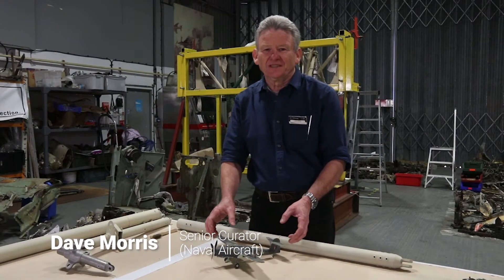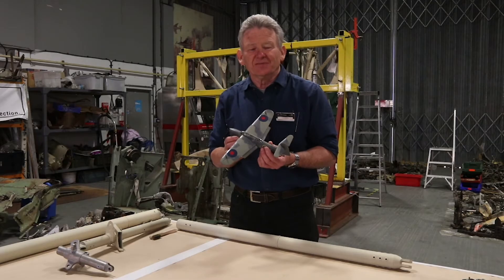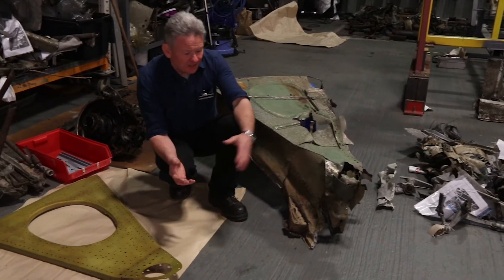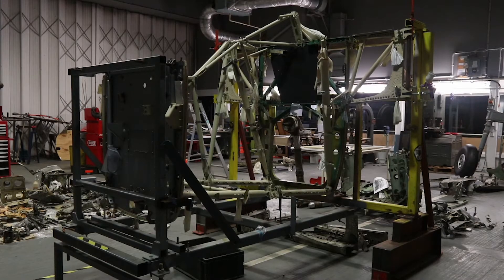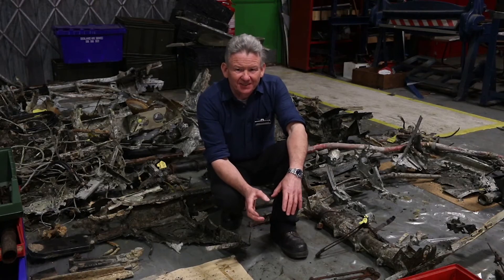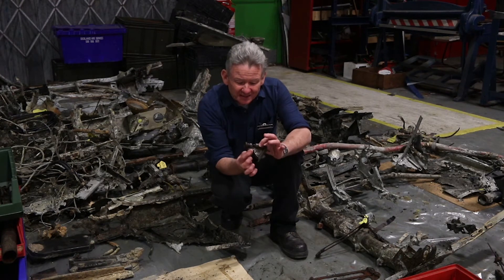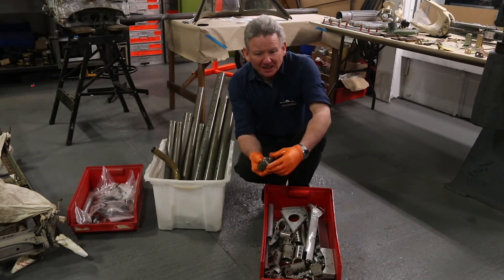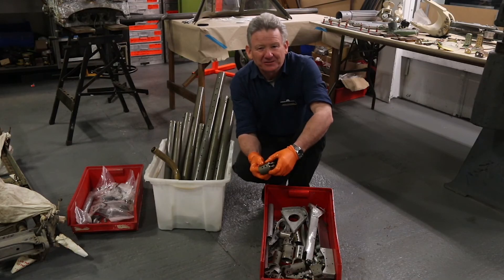Fleet Air Arm Museum | Fairey Barracuda Restoration Project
The National Museum of the Royal Navy take on many diverse projects in order to preserve our history for generations to come, and the Fairey Barracuda Restoration project is no exception.

As part of bringing you our MuseumFromHome, we take a look into this ambitious and exciting project from our curator at Fleet Air Arm Museum